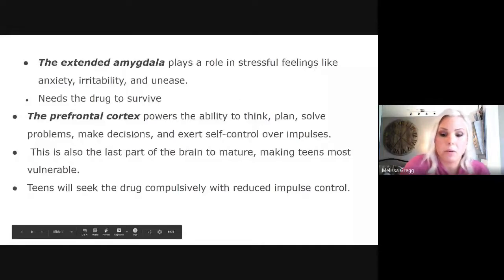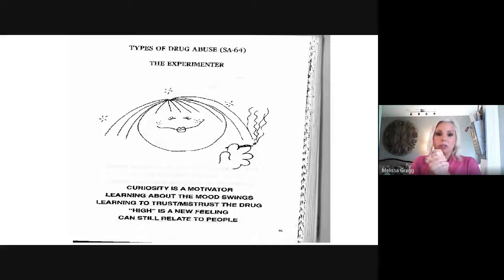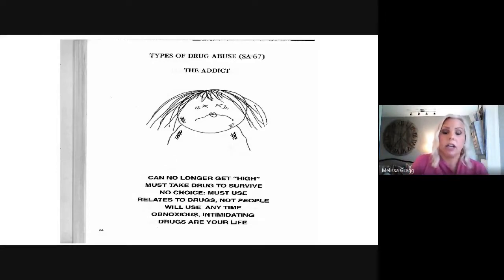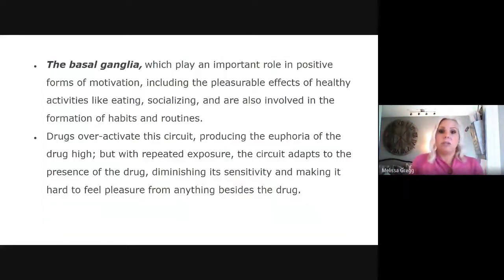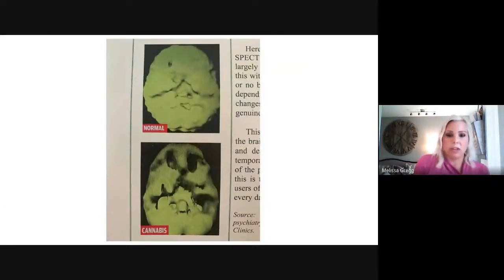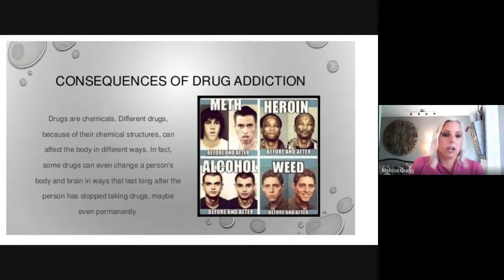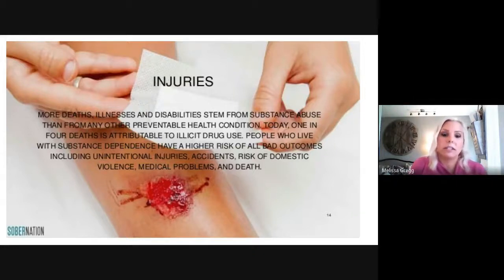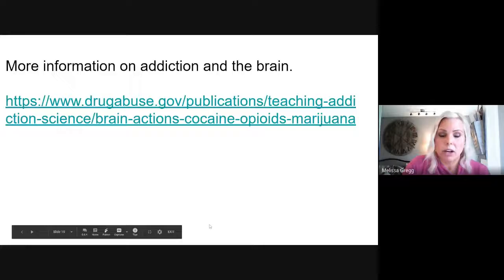Week 5- Distance Learning-8th grade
How addiction happens in the brain.